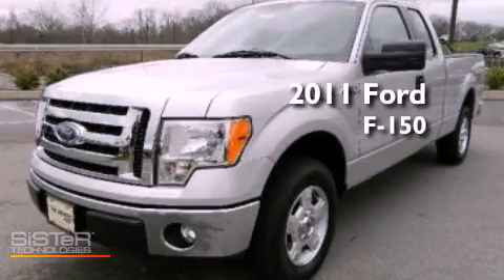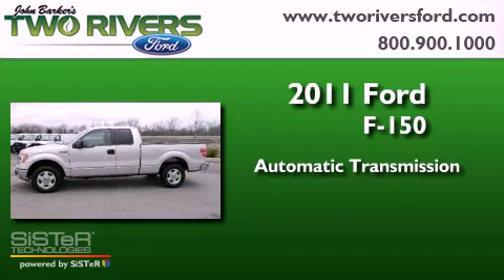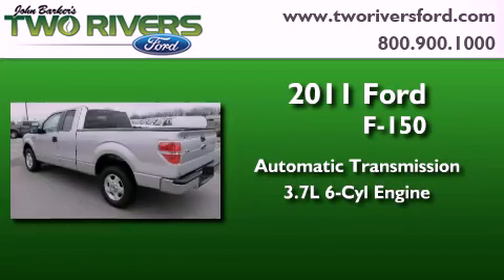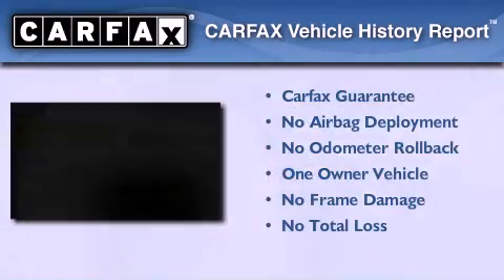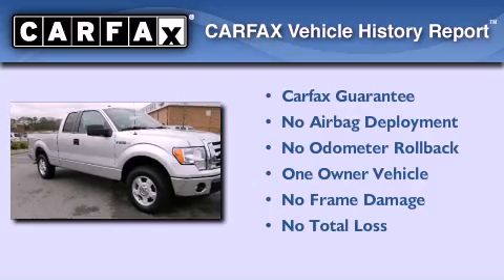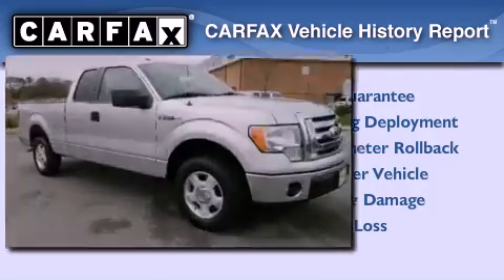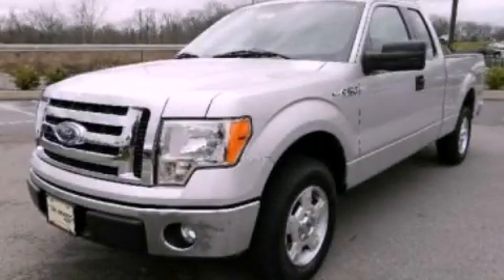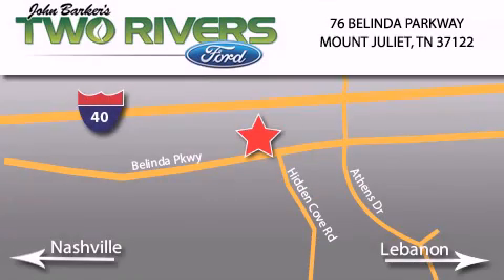2011 Ford F-150 Mount Juliet TN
Year : 2011
 Make : Ford
 Model : F-150
 Engine : 3.7L V6 24V MPFI DOHC Flexible Fuel
 Trans . : 6-Speed Automatic
 Exterior : Silver
 Miles : 2,633
 Interior : Gray
 Stock : 30515-1